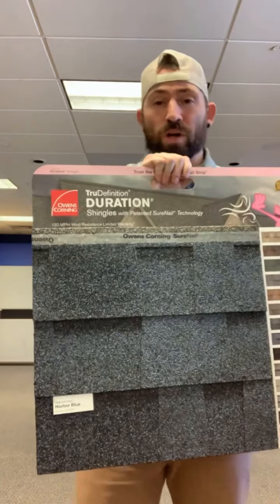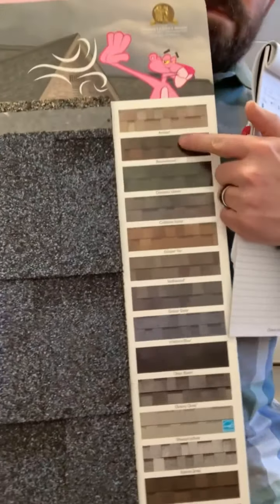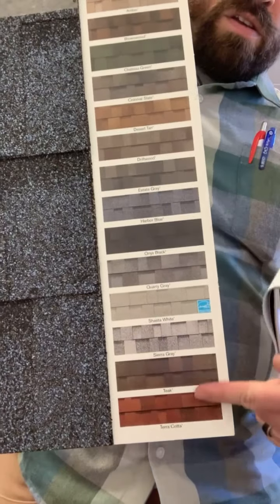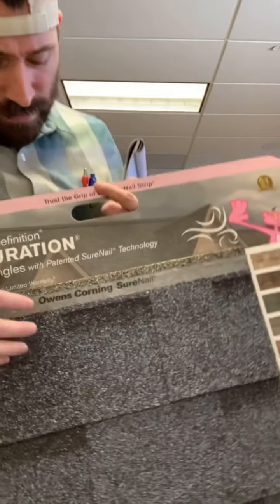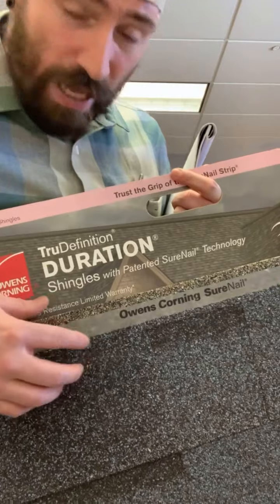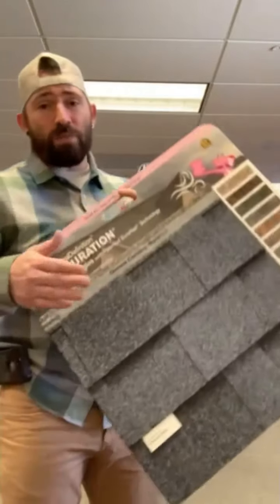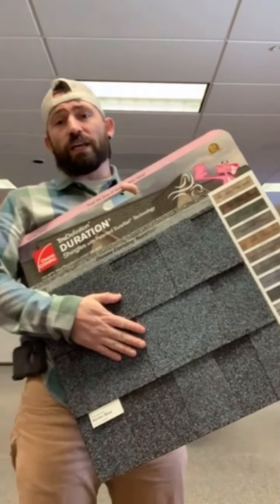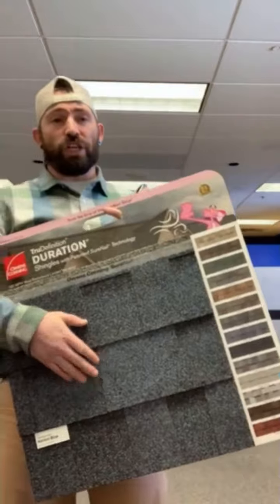Product Pipeline Episode 2 OWENS CORNING DURATION SHINGLES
What is up everybody???
Owen here! I’m an outside sales representative. And I sell exterior building products to general contractors and construction companies.
This YouTube channel is going to be to discuss different products. Today I did my very 1st you tube video with Episode 1 . Today I talked about a manufacturing company named OWENS CORNING!
The WHO, WHAT & how long have they been around.
I picked there residential roofing product line DURATION and talked about: -Profile Options -Color Options -Features & Benefits .